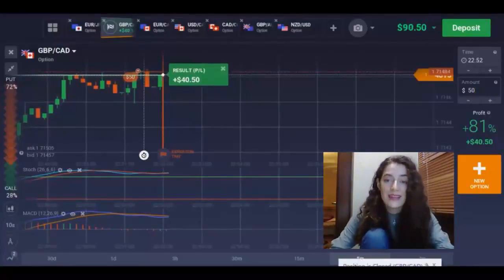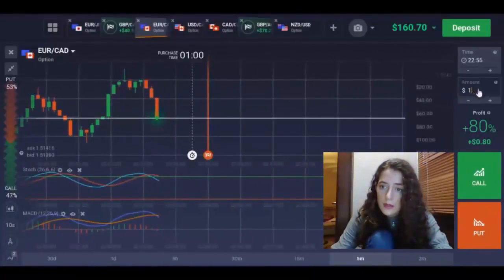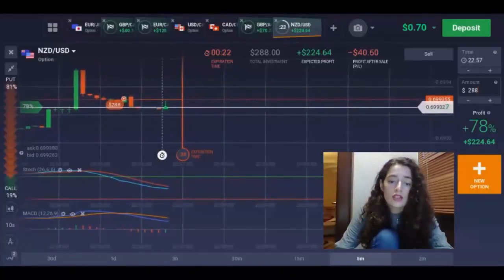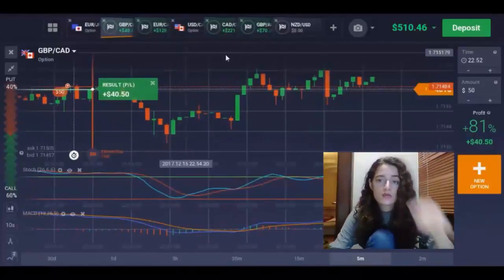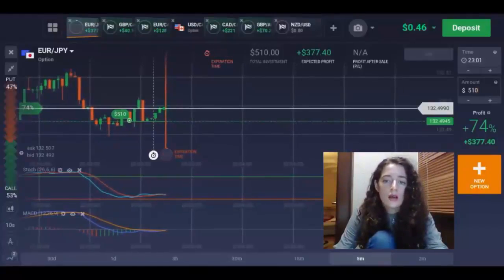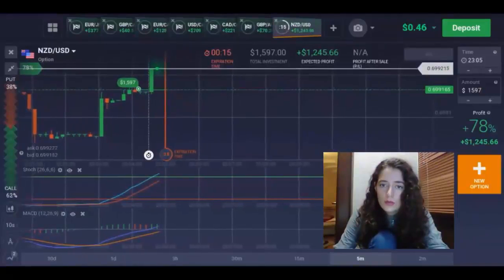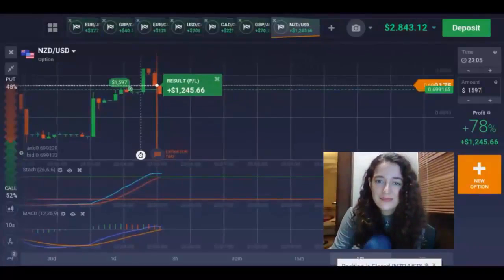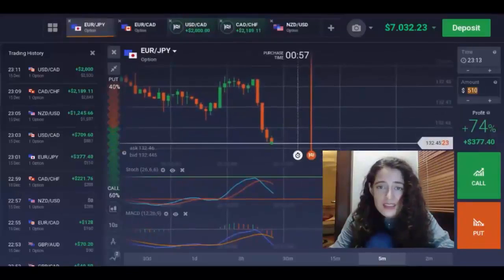HOW TO MAKE MONEY ONLINE FAST 2018! This WORKS business ideas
Revealing Secrets: Learn How I Earn $250 Daily Online. Simplest Method